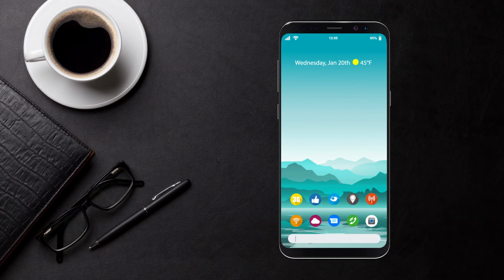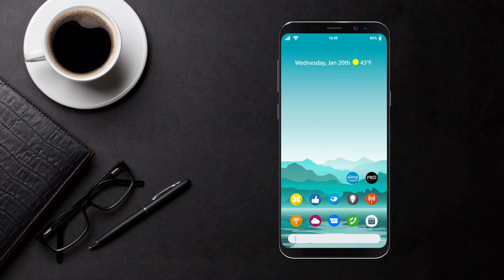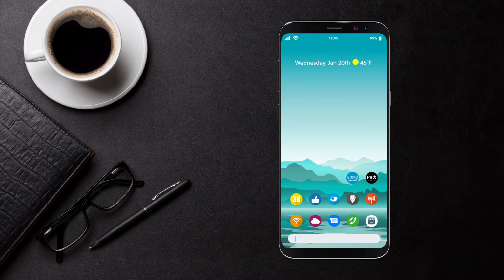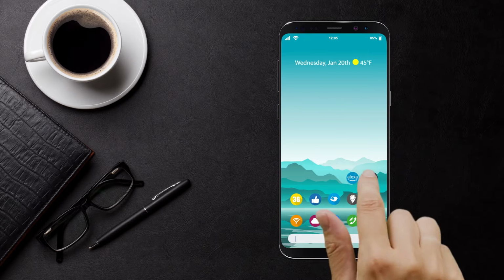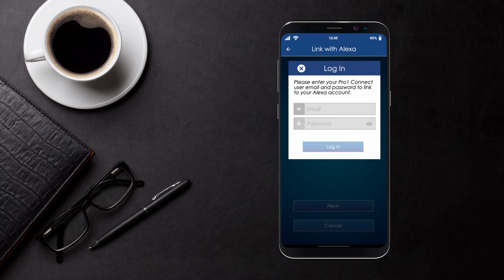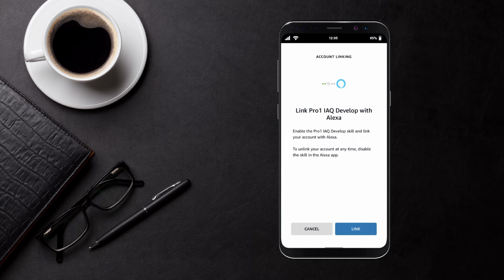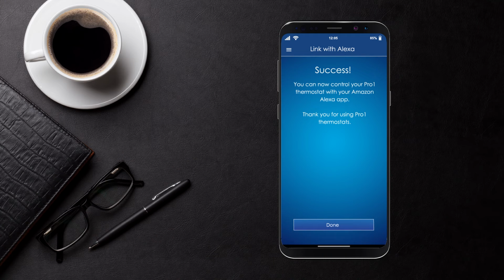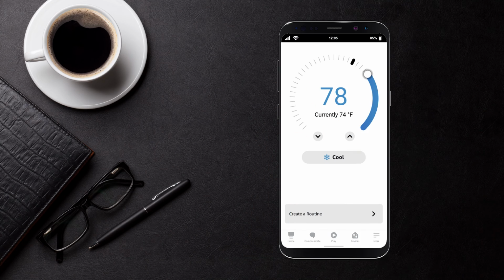Connecting Alexa With The PRO1 Connect App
In this video we will cover how to connect your PRO1 Connect account to Amazon Alexa. You will need both the PRO1 Connect App as well as the Amazon Alexa App installed on your device to successfully link you existing thermostat or thermostats to your Alexa account.